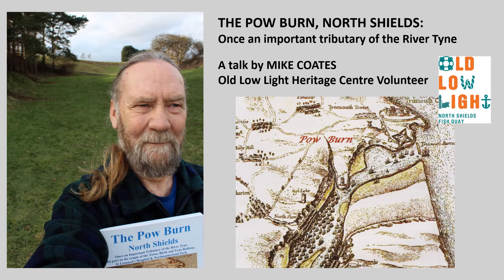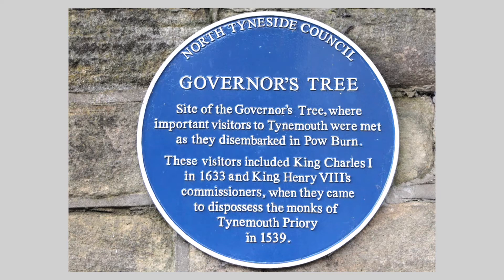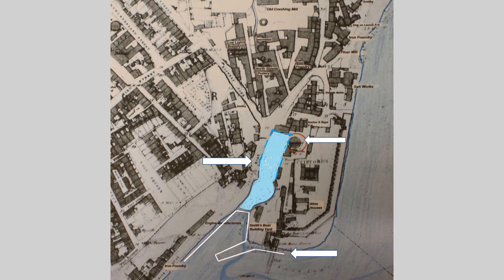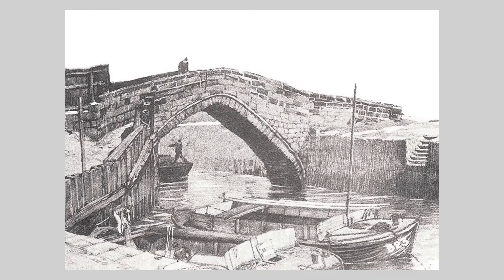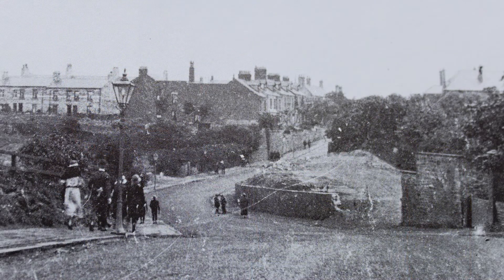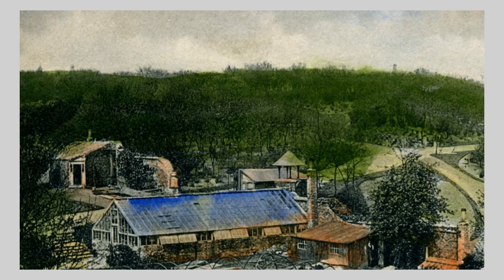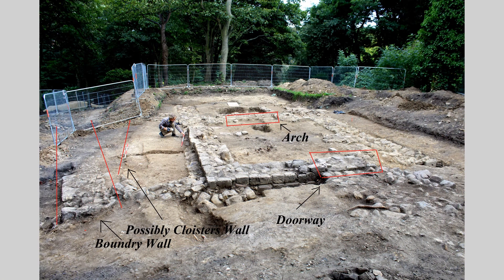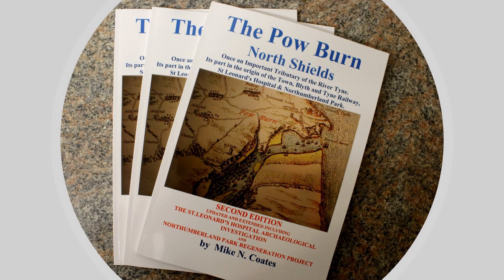The Pow Burn, North Shields: A talk by Mike Coates (no captions)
In this talk for the Old Low Light Heritage Centre, local historian Mike Coates shares his research into the history and influence of the Pow Burn on the development of North Shields. Once an important tributary of the River Tyne, the course of the Pow Burn is now lost below ground. In this talk Mike lifts the lid on its fascinating history and importance to the area.
This presentation is without captions. A subtitled version of this talk is available elsewhere in our video library.
This talk is one of the library of lockdown talks recorded by Old Low Light Heritage Centre volunteers in 2020-21. This presentation was written and read by Mike Coates and produced by David J Hirst.